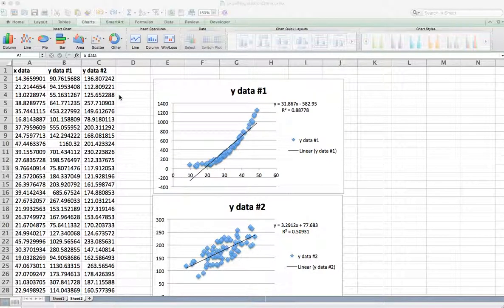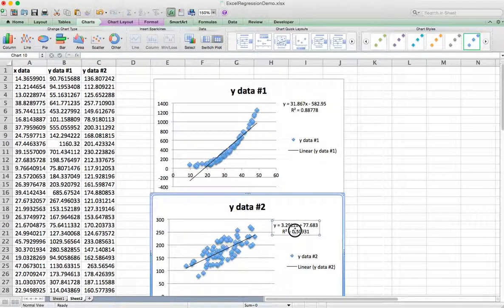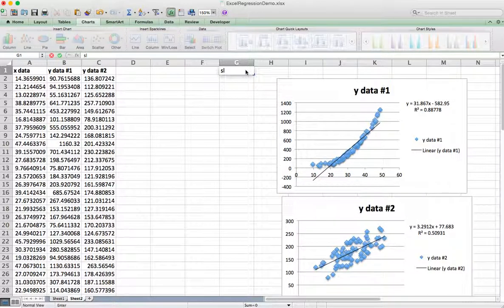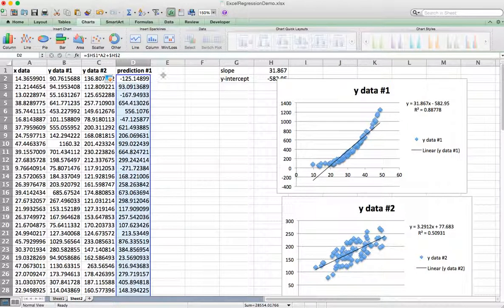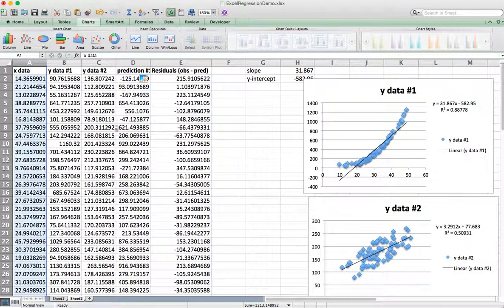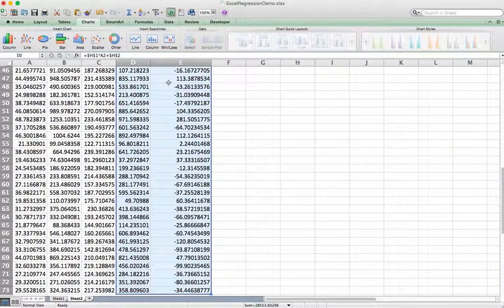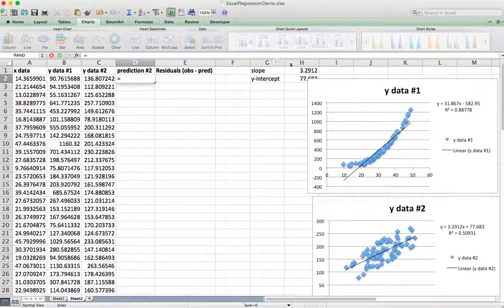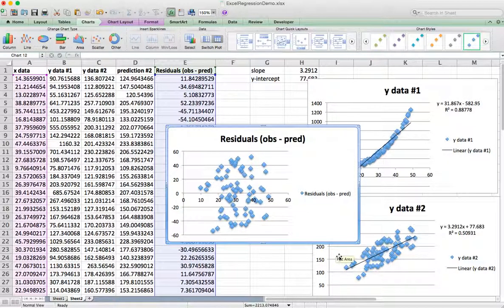Scatter Plots & Regression 3